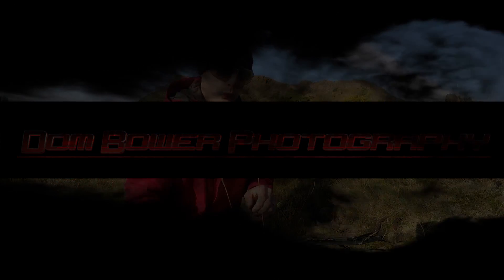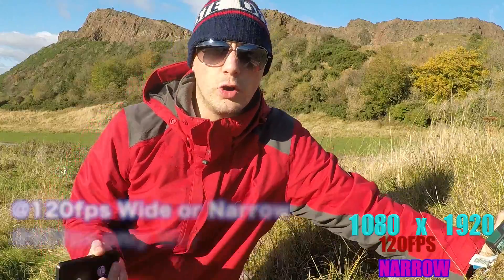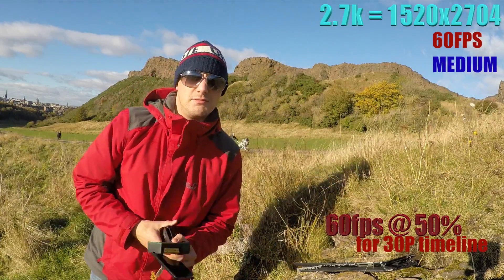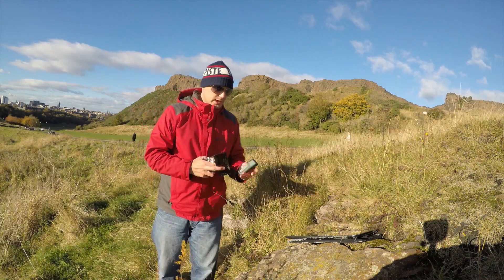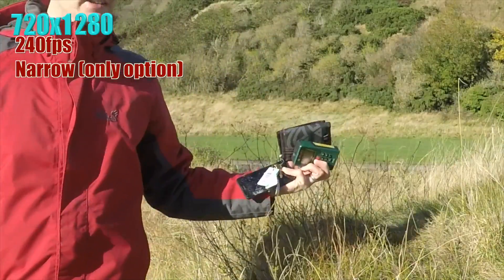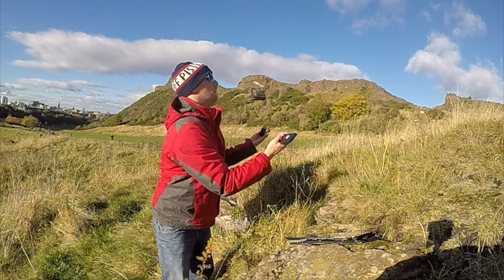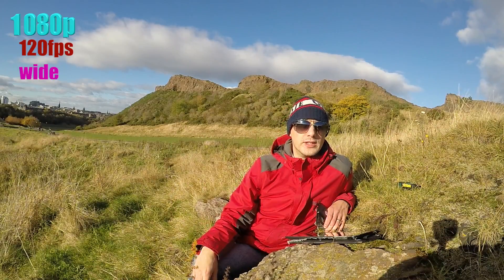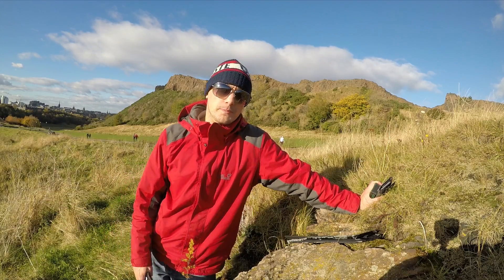GoPro Hero 5 Black : Resolutions,FOV, FPS and SLOW MOTION!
Here I test out the GoPro Hero 5 Black edition. (buy that I look at its frame rates along with its resolutions and its Field of Views.  The Gopro Hero 4 black has a lot of options, to choose from, from WVGA 480p - 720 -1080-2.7k-4k and with frame rates from 240fps to 30fps, in NTSC setting or 25fps in PAL settings, it also has super view and 4:3 ratios formats as well.
WARNING! 1080 frame rates above 60p are not as good as they should be, they are not the actual resolutions see this video and this one
Furthermore this problem is not aliasing or aliasing artifacts etc. as they would not make these jagged lines.

PHOTOGRAPHY CLOTHING
Point and destroy clothing